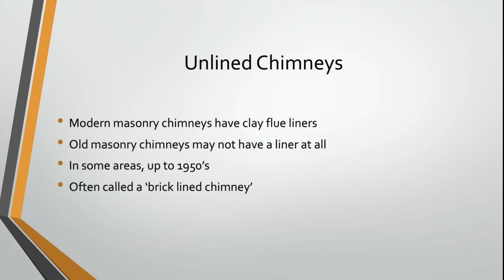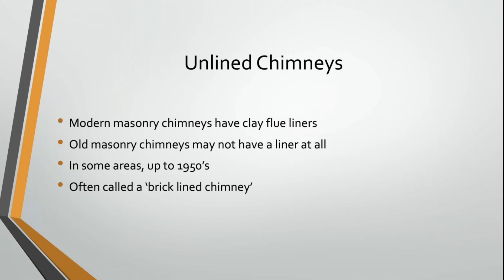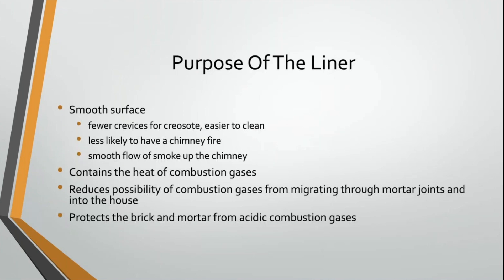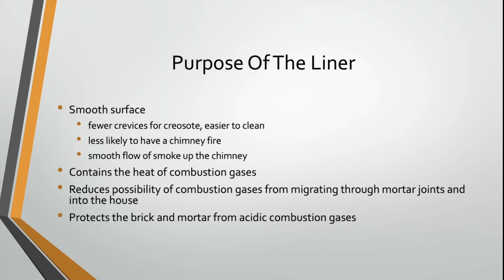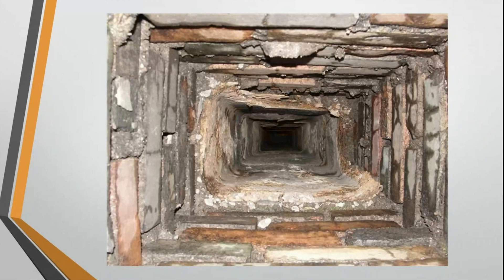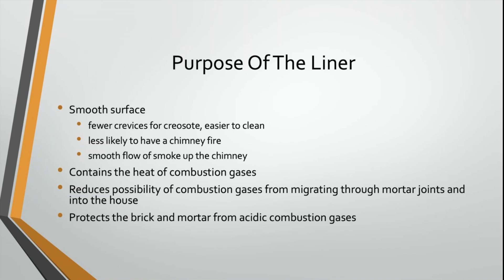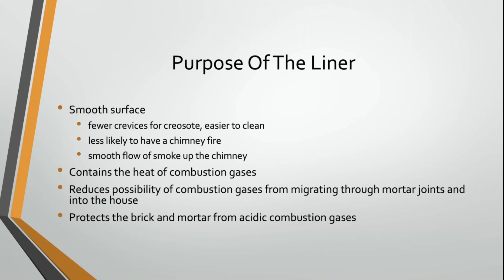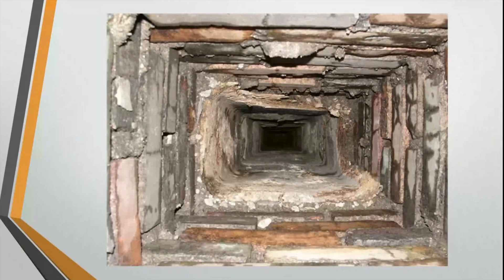Why do chimneys need a liner? (Hint: carbonic acid.)